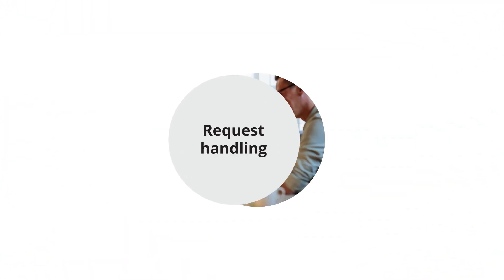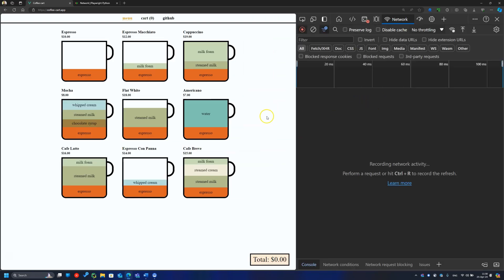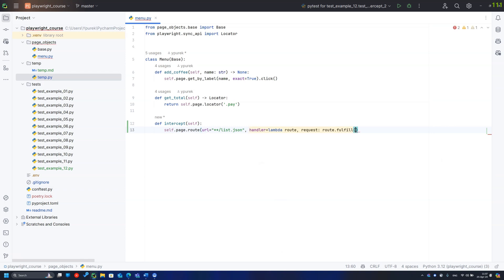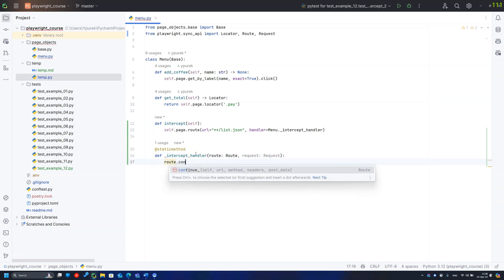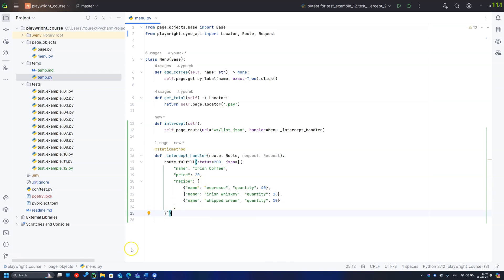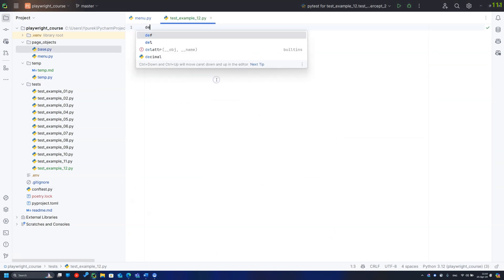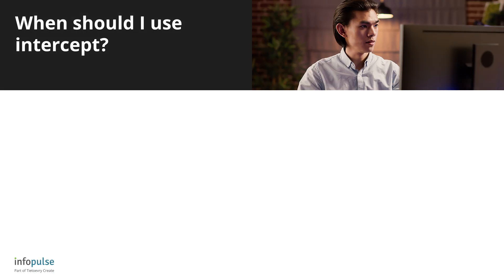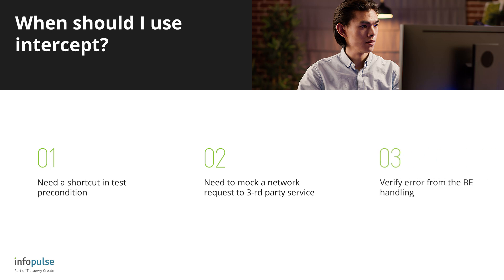Request handling — 11th Lesson of Code Practices with Infopulse Experts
As the "Code Practices with Infopulse experts" series continues, we delve into the powerful feature of request handling in Playwright.
Learn how to intercept, analyze, modify, and cancel web browser requests directly within Playwright without needing external proxy tools.
Our expert, Oleksii Ostapov, Test Automation Sub-Practice Leader at Infopulse, will guide you through practical examples and real-world scenarios to showcase the benefits of this feature.
Follow the link above to enhance your testing capabilities with expert insights on handling requests in Playwright.
Have you got additional questions regarding Playwright request handling? Engage with our expert in the comments section to master it fully.

Be safe, support Ukraine, and practice coding!